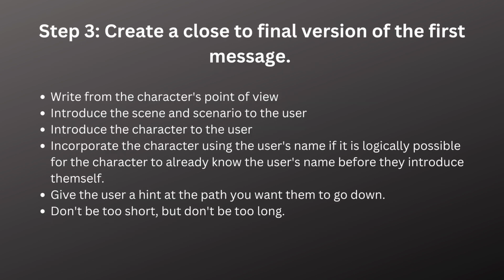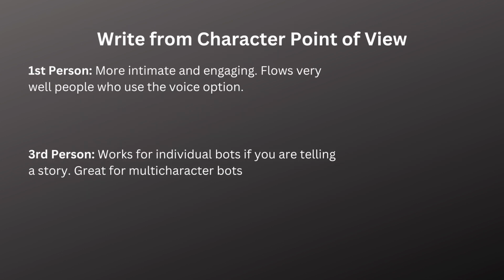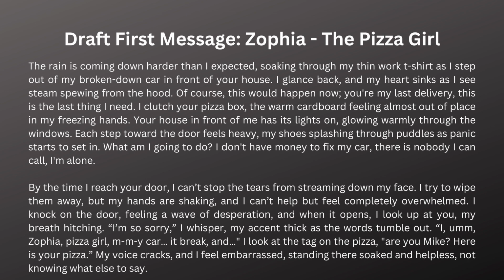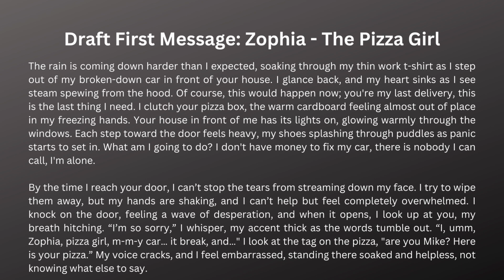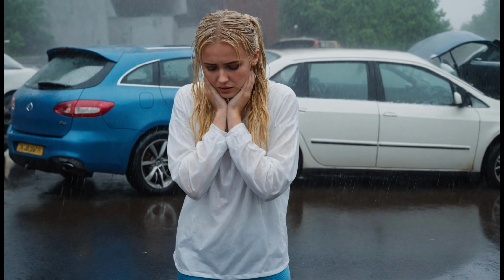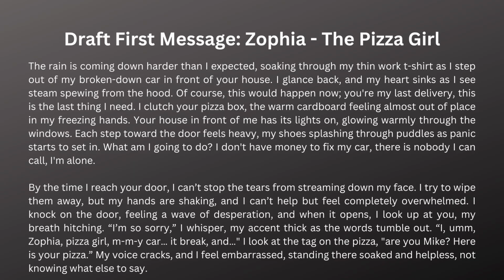#4: GirlfriendGPT - First Message Strategy - Character Creation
This video is the 4th in our series of videos on character creation on the gptgirlfriend site. Today we're going to dive deeper into our strategy for implementing the perfect first message.  We'll use our new character Zofia - Pizza Delivery Girl.  We hope you follow along in this series and try your hand at making your own chatbot characters.

We'll go over how to create a first message the covers the following:
1) Write from the character's point of view
2) Introduce the scene and scenario to the user
3) Introduce the character to the user
4) Incorporate the character using the user's name if it is logically possible for the character to already know the user's name before they introduce themself.
5) Give the user a hint at the path you want them to go down.
6) Don't be too short, but don't be too long.

Follow our projects, see our upcoming work, access our Character Forge, or get commissions